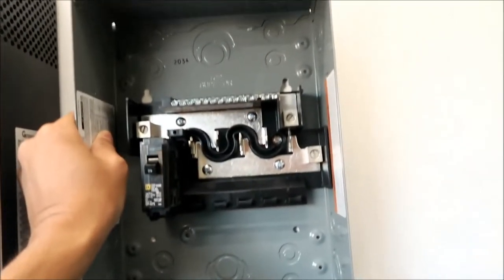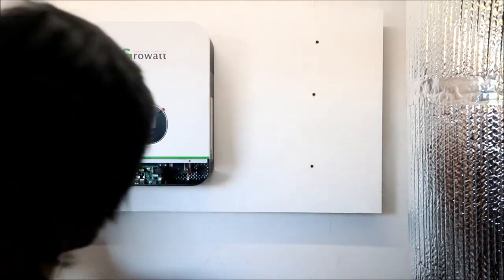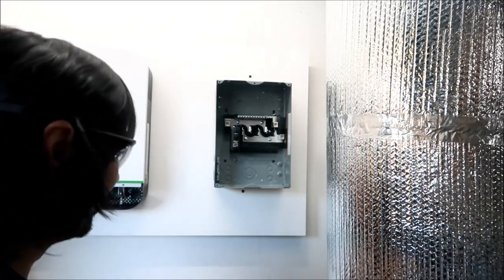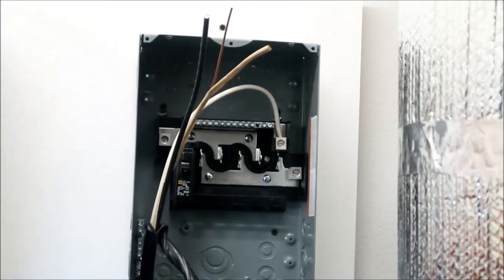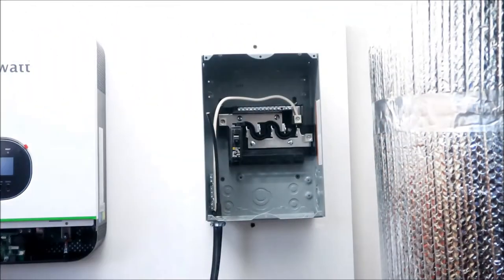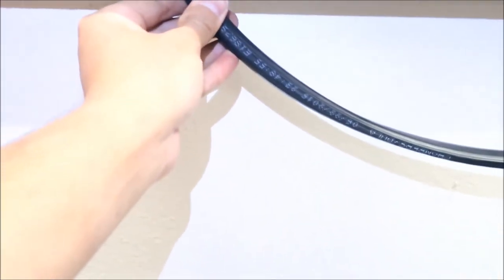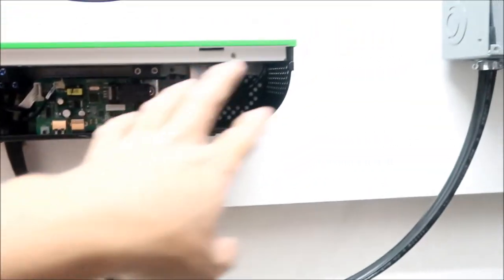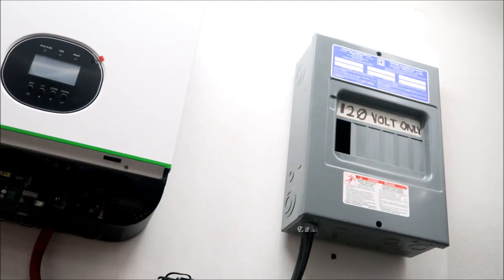HadesOmega Solar Garage Project Episode 17 - Breaker Panel and Growatt Inverter AC Output Wiring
In this episode we install our load center or breaker panel for the Growatt inverter AC output.  We are using a Square D Homeline 100A Load Center and wiring it for single phase on each circuit.